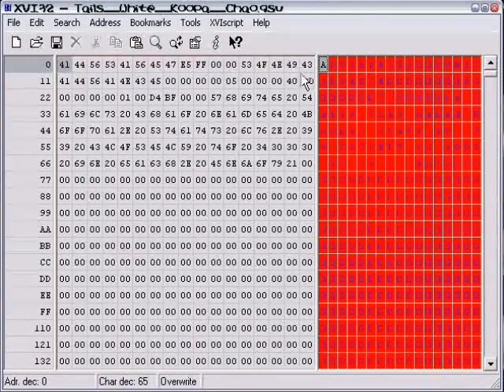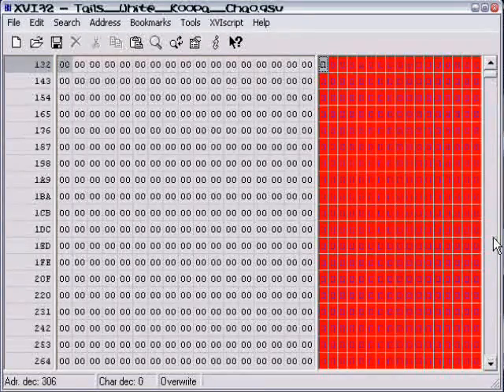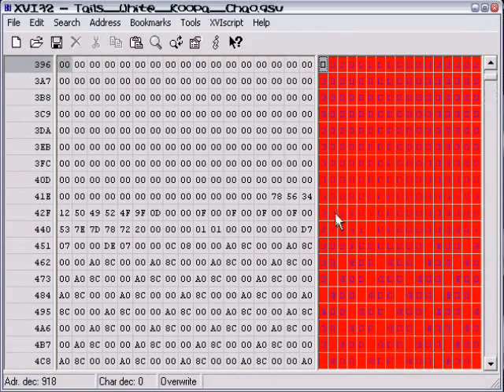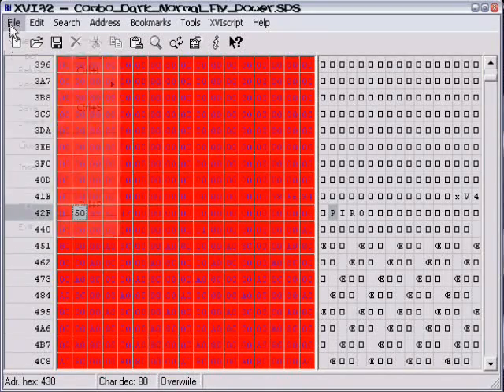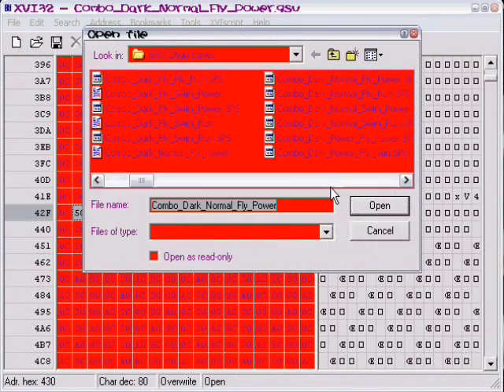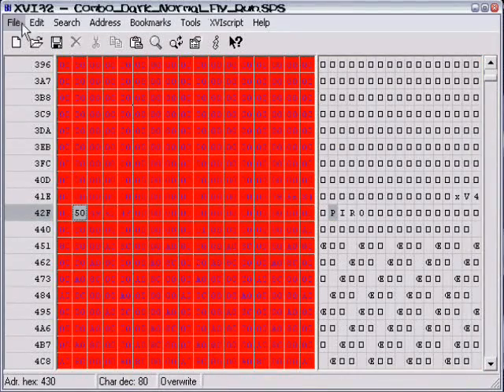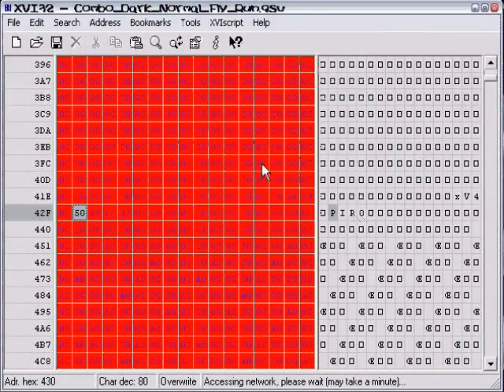How to convert SPS Saves to GSV Saves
Tutorial for converting Gameshark Low version saves (SPS) to Gameshark SP Saves (GSV). ...What?! I'm in a Chao mood!!! xD Well, this is for people that don't know how...